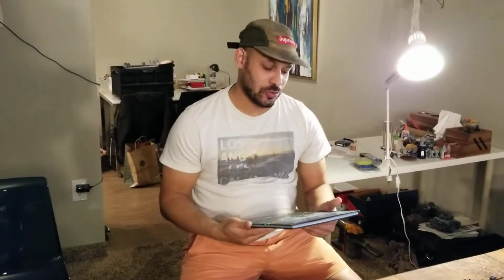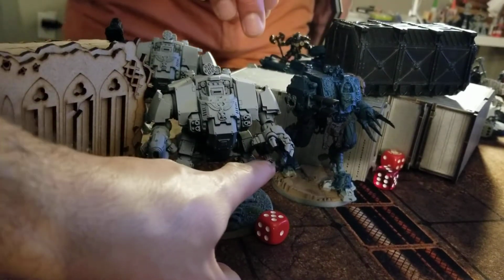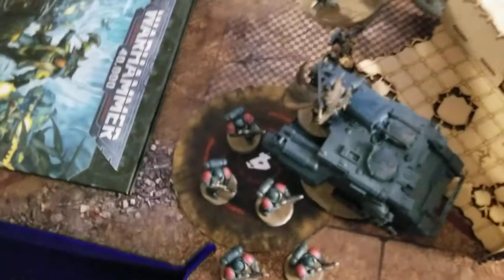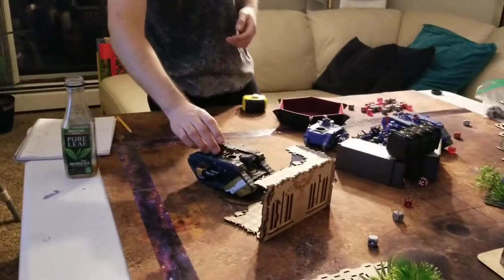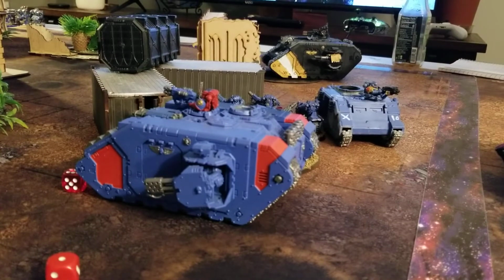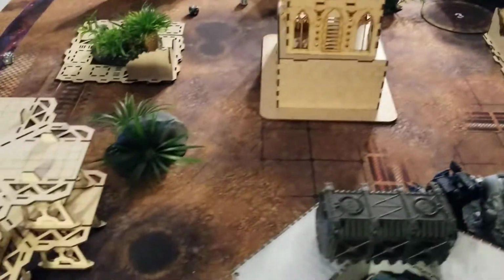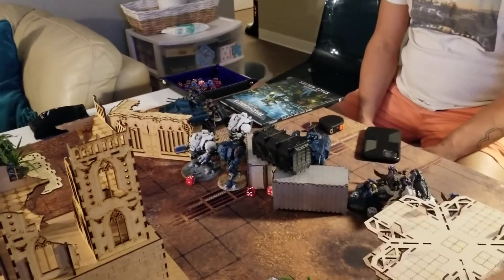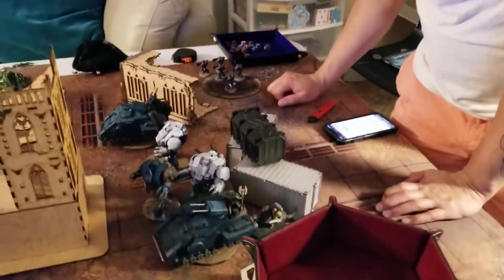Part #1 battle report space wolf v.s. Ultramarines